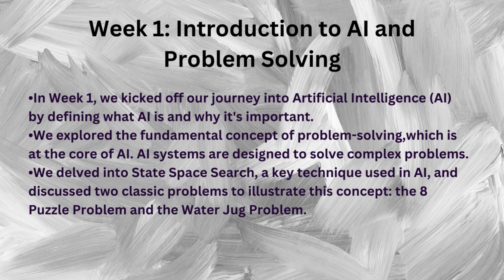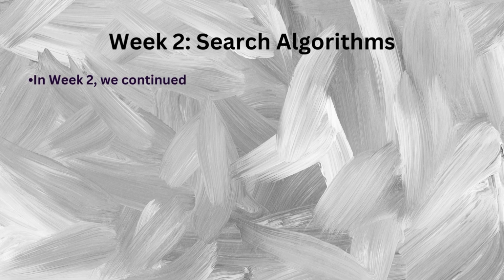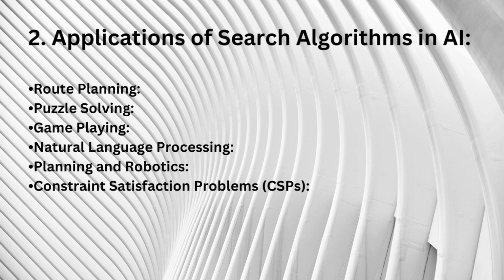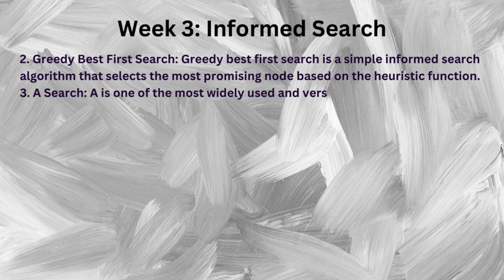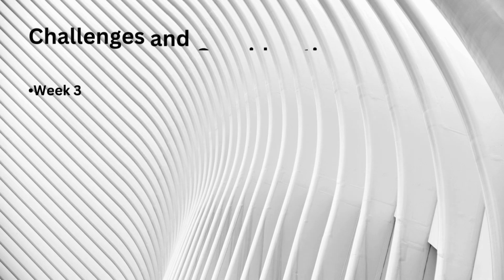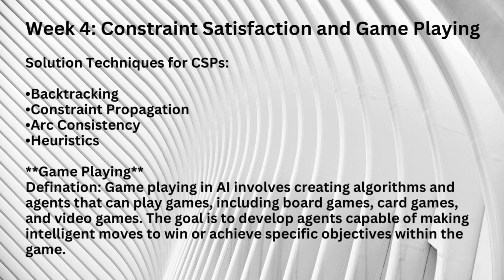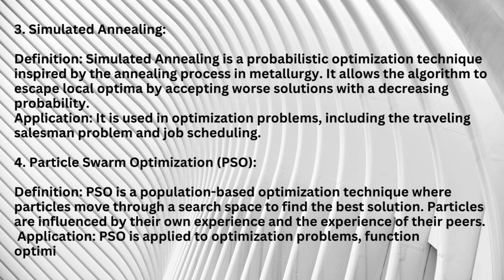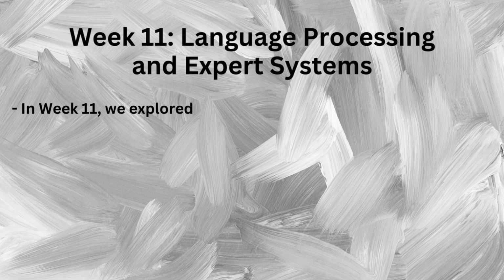Wrap up Class Summary